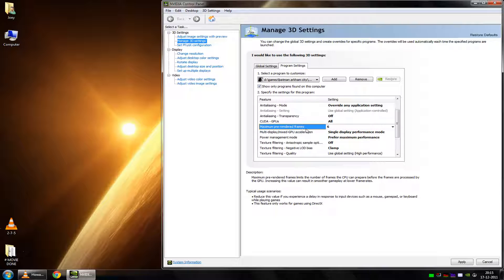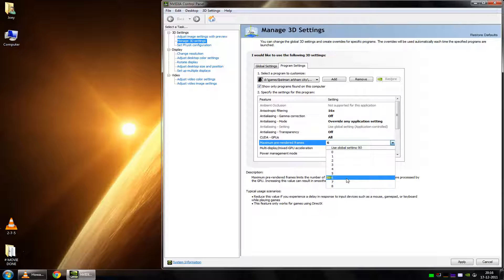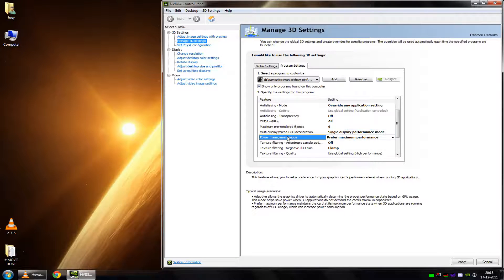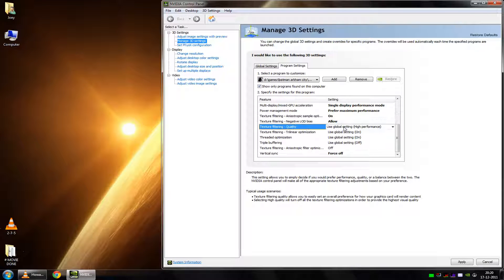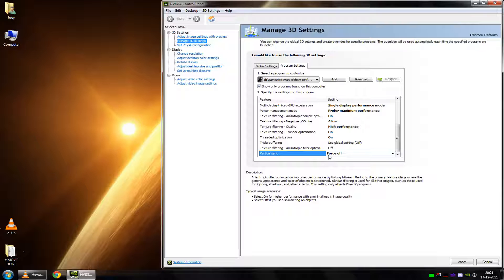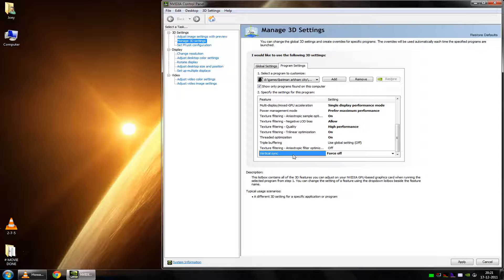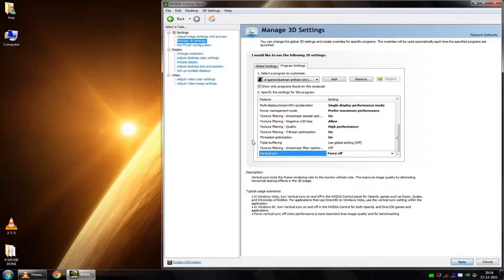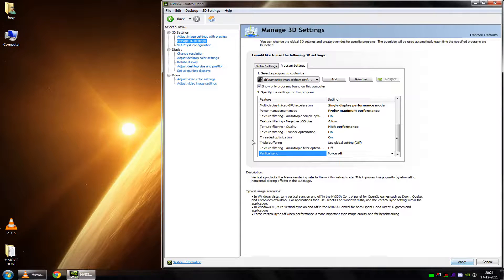Tweak NVIDIA Control options for maximum performance - PART 2/2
HOW TO - Tweak NVIDIA Control options for maximum performance - PART 2 OF 2